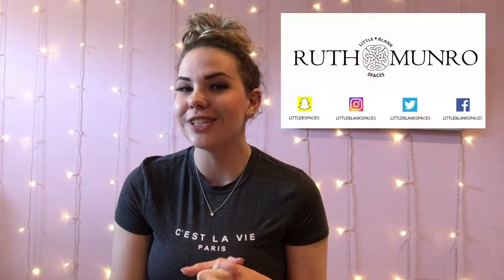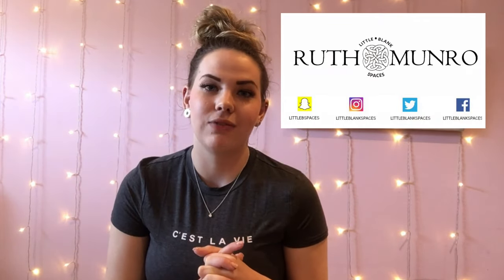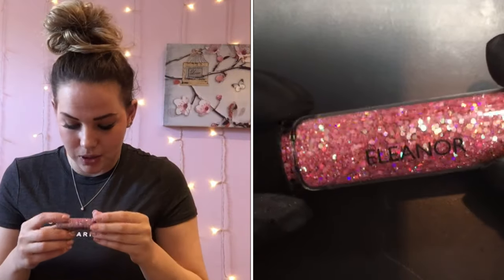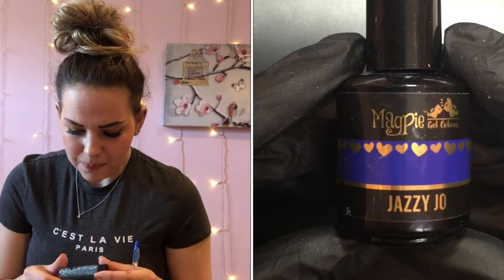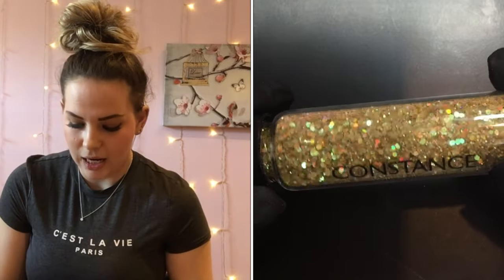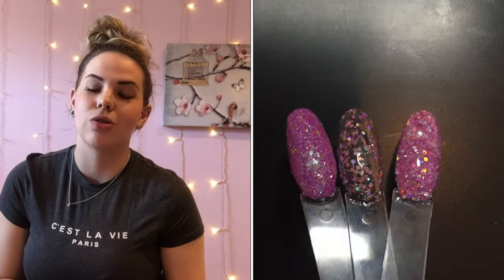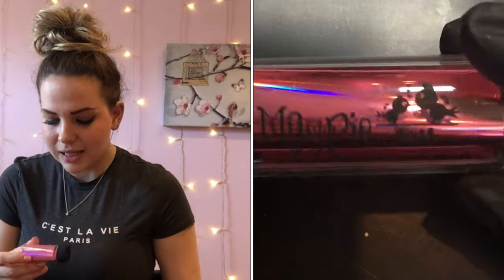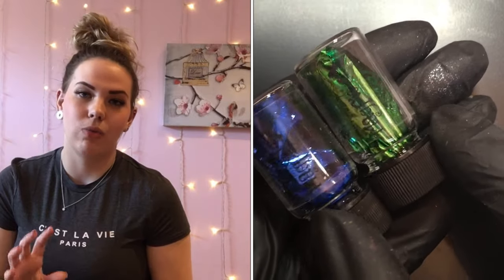𝗠𝗮𝗴𝗽𝗶𝗲 𝗼𝗻𝗰𝗲 𝘂𝗽𝗼𝗻 𝗮 𝘁𝗶𝗺𝗲 𝗴𝗹𝗶𝘁𝘁𝗲𝗿 𝗰𝗼𝗹𝗹𝗲𝗰𝘁𝗶𝗼𝗻 | 𝖲𝗐𝖺𝗍𝖼𝗁𝖾𝗌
Hey guys tonight I’ve got some new magpie beauty releases to share with you! First we have the once upon a time collection which is a stunning holographic chunky mix with iridescent blue tones too. We’ve also got some new foils and nail art leaf!

Magpie ONLINE nail art courses are also now available to book! 🖤

You can follow my work online @littleblankspaces using the hashtags littleblankspaces ruthmunro 😘

✨✨✨ PRODUCT LINKS ✨✨✨

My nail desk light